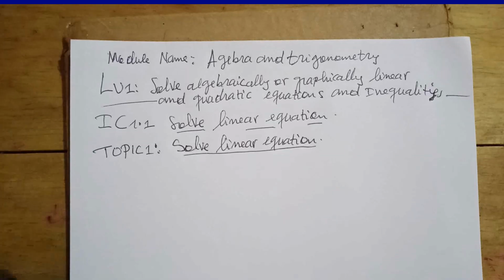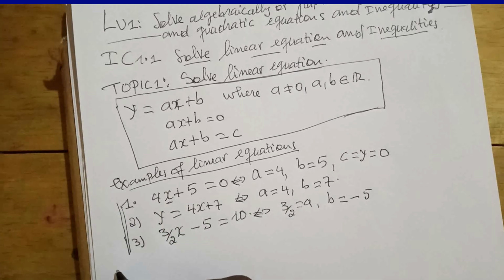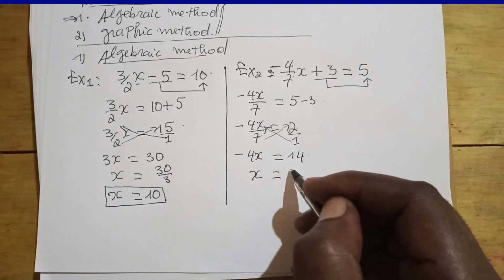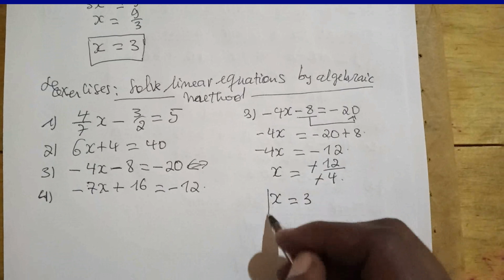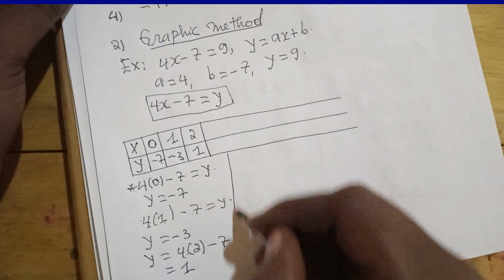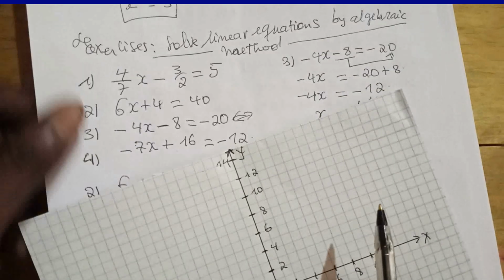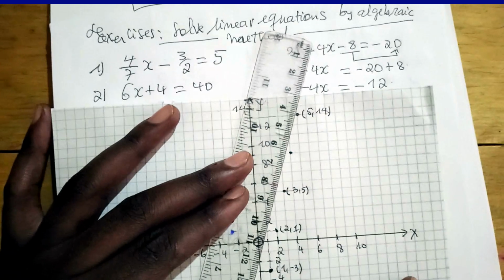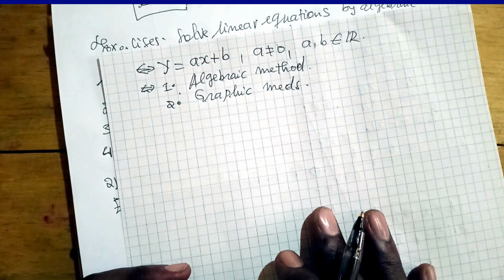How to solve linear equation by algebraically and graphically?